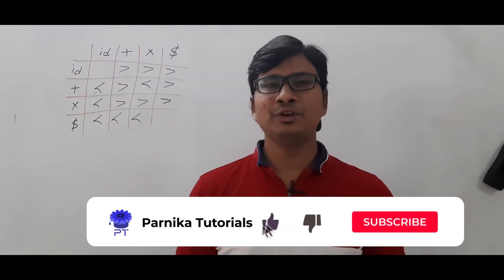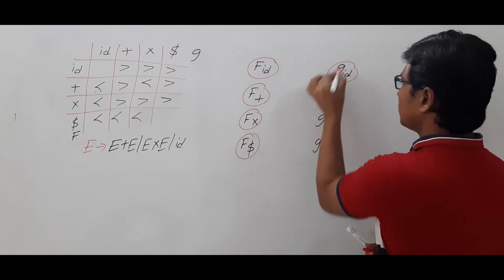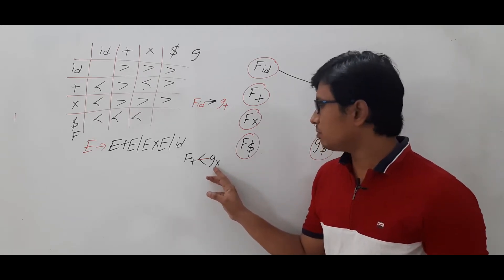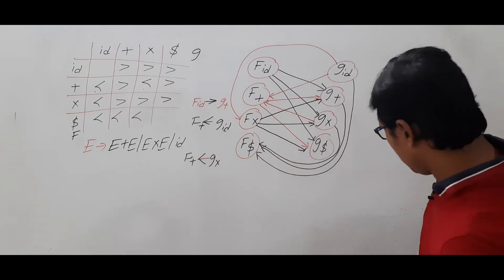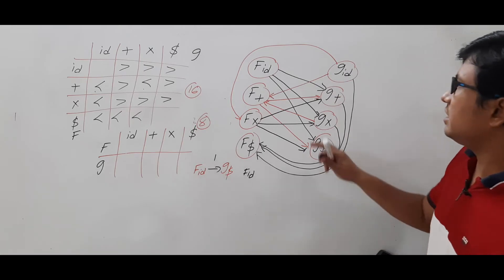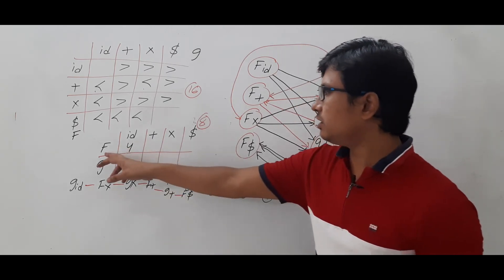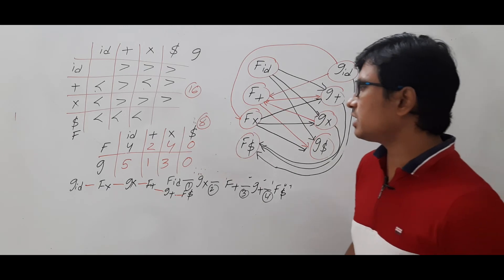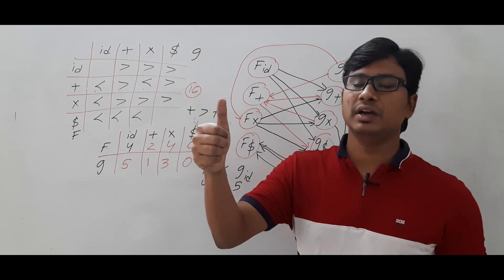L 42: REDUCING THE SIZE OF OPERATOR RELATION TABLE | OPERATOR FUNCTIONAL TABLE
In this video, I have discussed operator functional table.